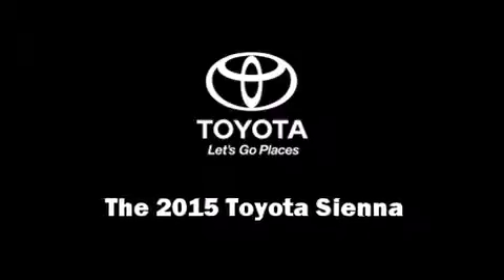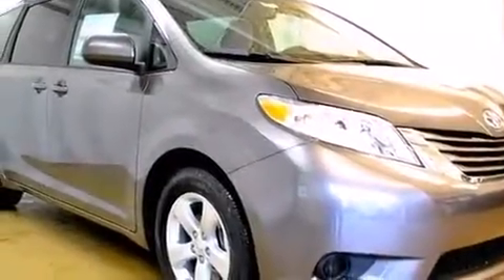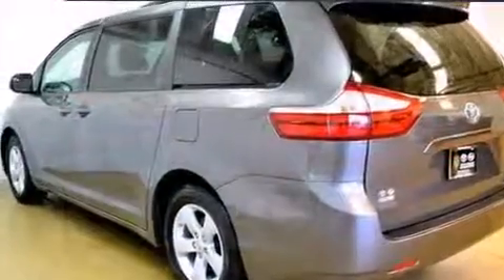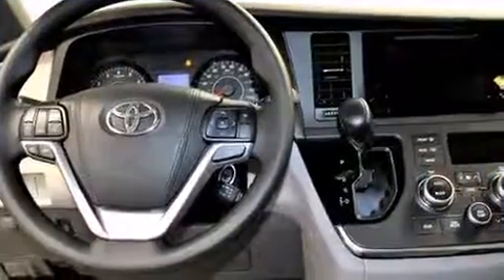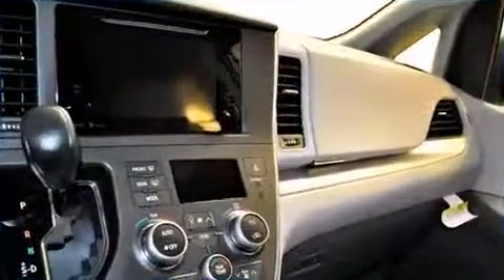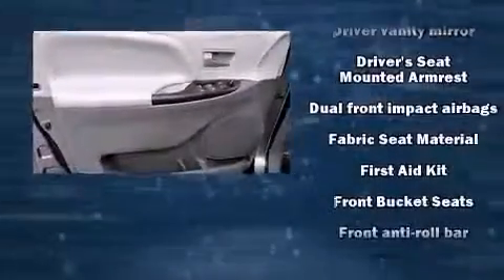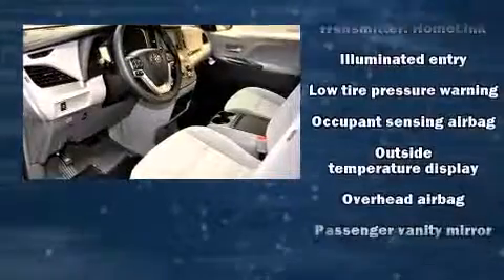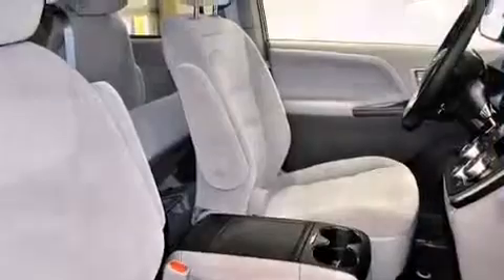2015 Toyota Sienna LE 8 Passenger in Grand Rapids, MI 49512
2555 28th St. Southeast

Discerning drivers will appreciate the 2015 Toyota Sienna. This 8 passenger van is ready to drive off the showroom floor! A 3.5 liter V-6 engine pairs with a sophisticated 6 speed automatic transmission, and for added security, dynamic Stability Control supplements the drivetrain. Top features include cruise control, 1-touch window functionality, an automatic dimming rear-view mirror, front bucket seats, tilt steering wheel, heated door mirrors, an overhead console, and remote keyless entry. Storage solutions are integrated throughout the interior, demonstrating thoughtful attention to detail. Audio features include a CD player with MP3 capability, and 6 speakers, providing excellent sound throughout the cabin. Toyota ensures the safety and security of its passengers with equipment such as: dual front impact airbags with occupant sensing airbag, front SIDE impact airbags, traction control, anti-whiplash front head restraints, ignition disabling, and 4 wheel disc brakes with ABS. Brake assist technology provides extra pressure when applying the brakes. We have the vehicle you've been searching for at a price you can afford. Please don't hesitate to give us a call.